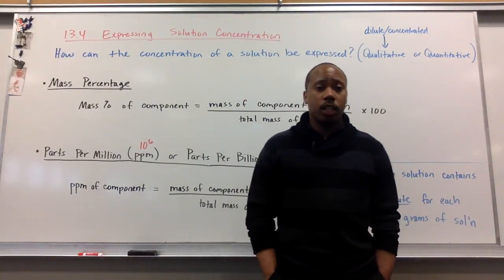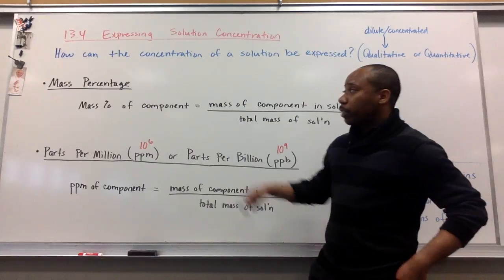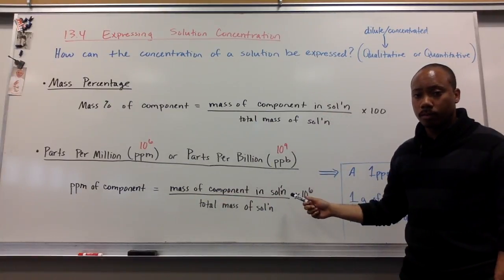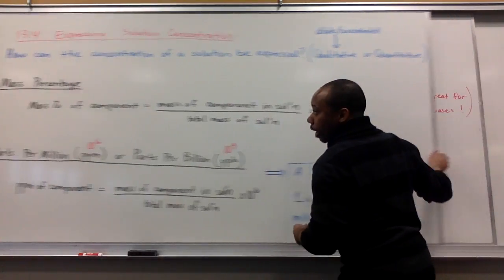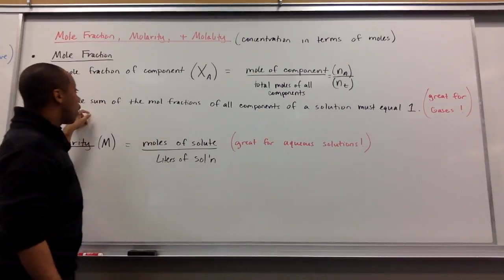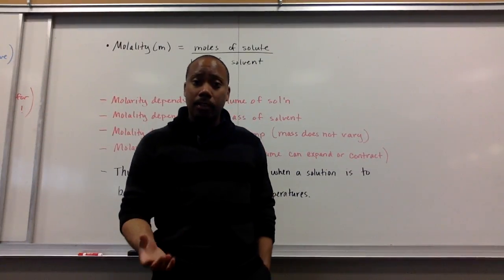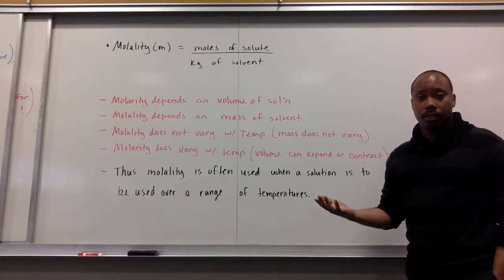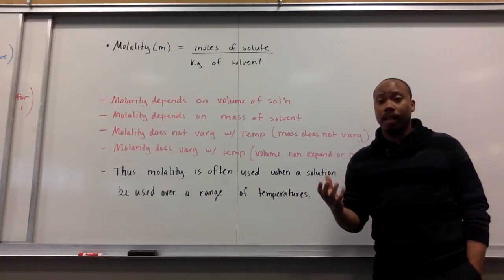Honors Chem #43 Expressing Solution Concentration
Exploring Different ways to calculated and express the concentration of solutions